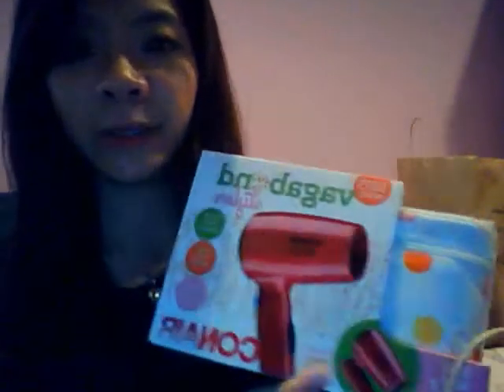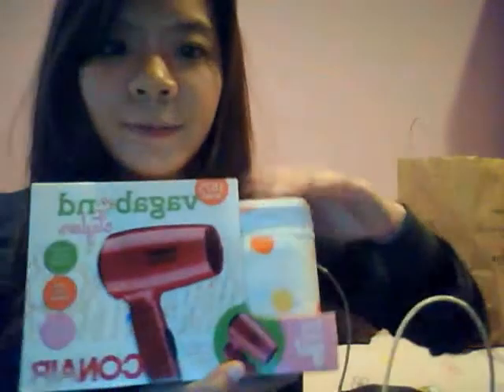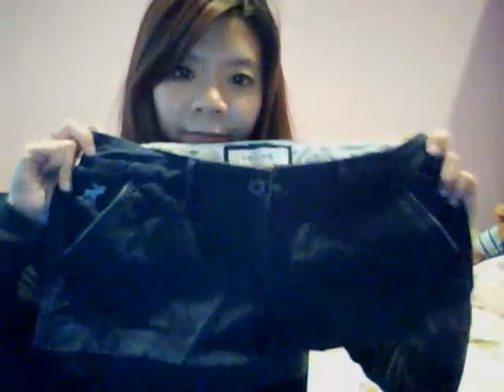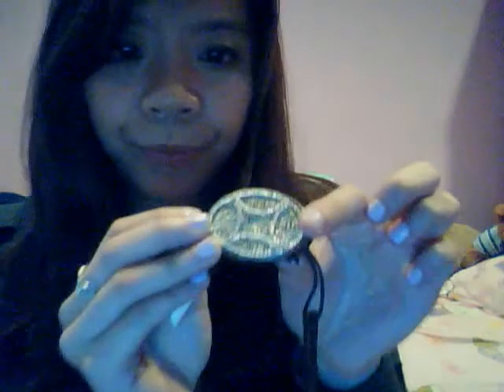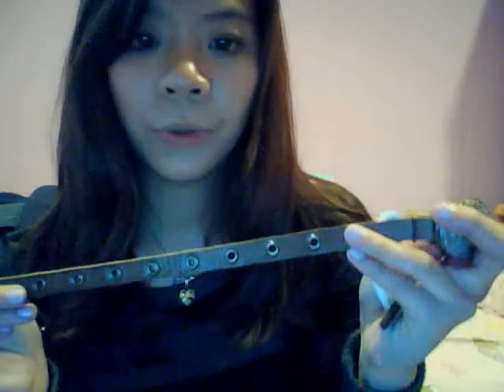Clothing Haul: Aldo, H&M, Abercrombie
A small haul from a shopping trip to the mall